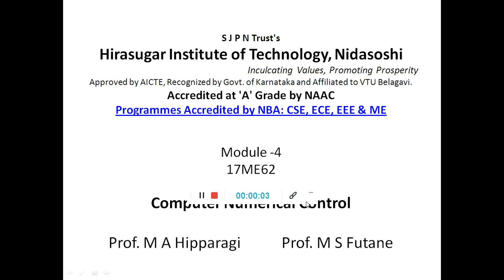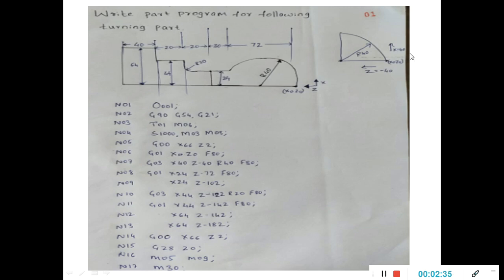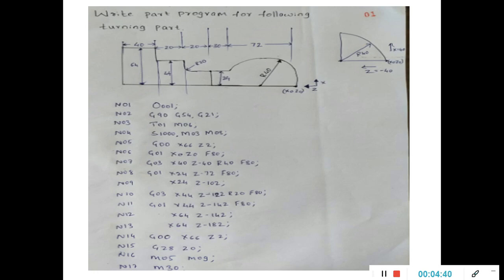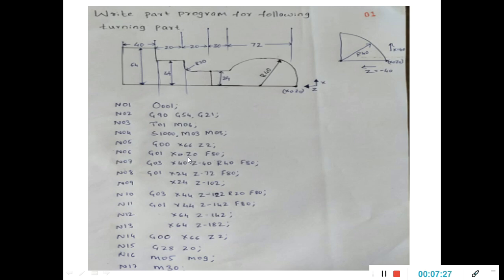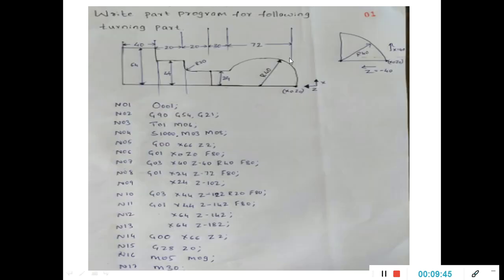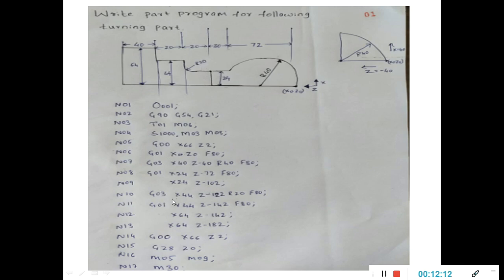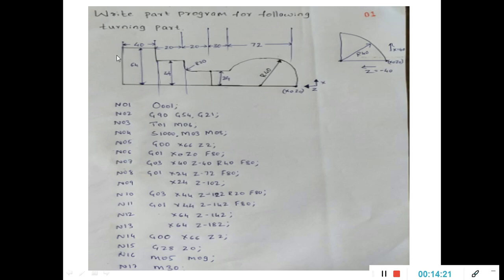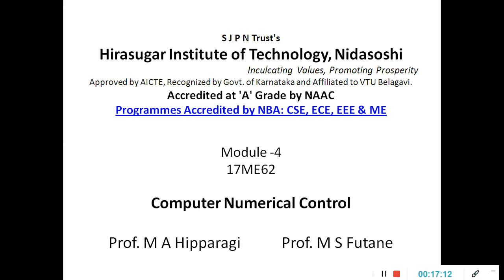CNC Turning Program by Prof M A Hipparagi